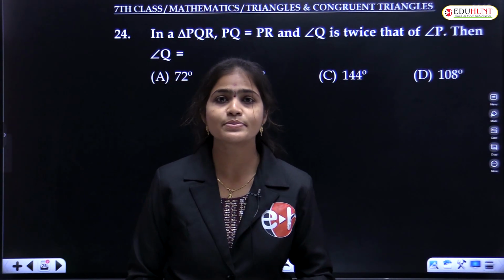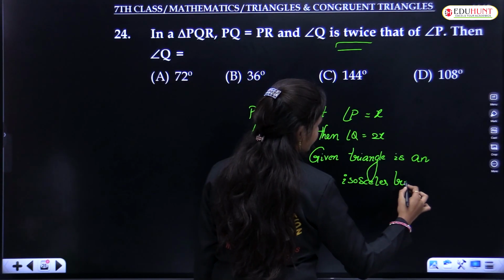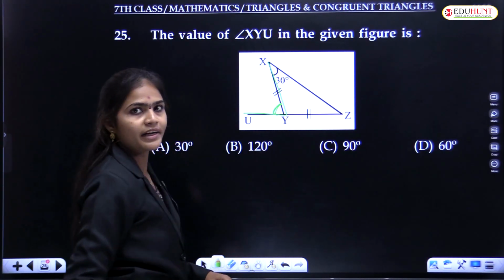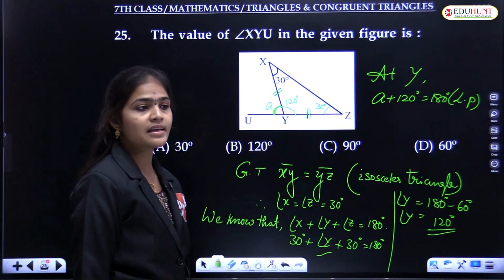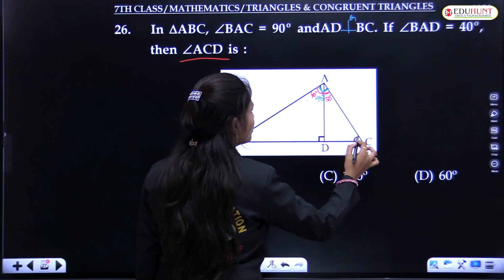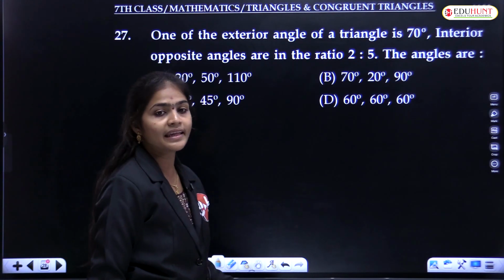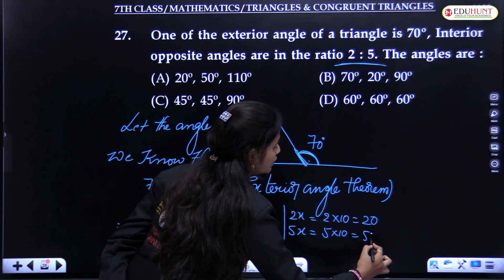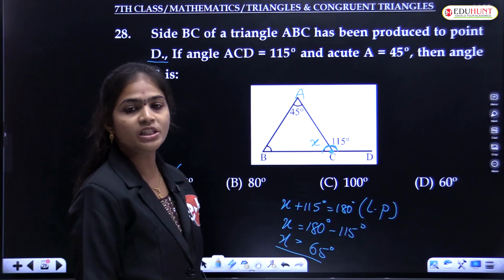7. W.S-1 | Q.14-23 | Triangles and congruent triangles